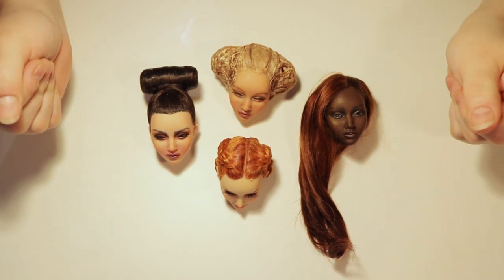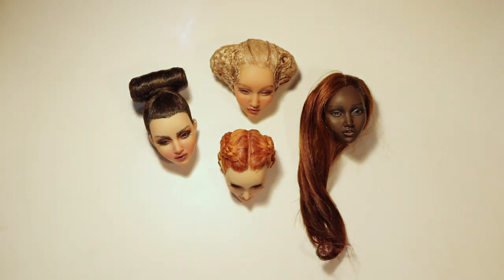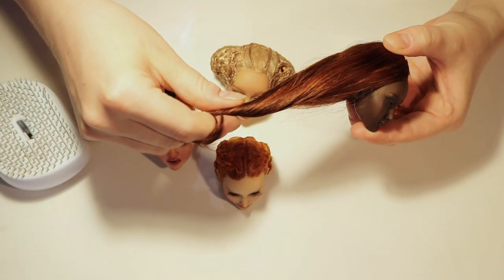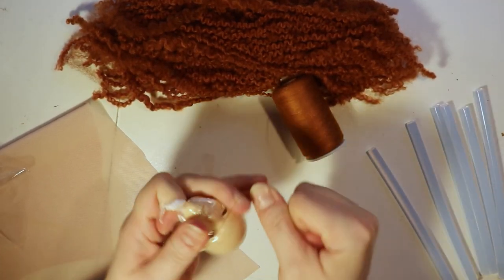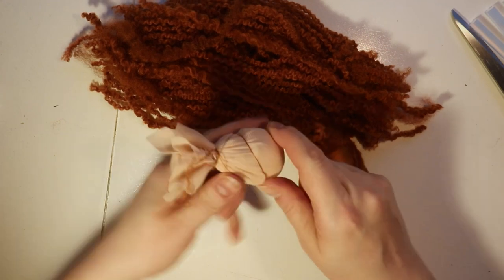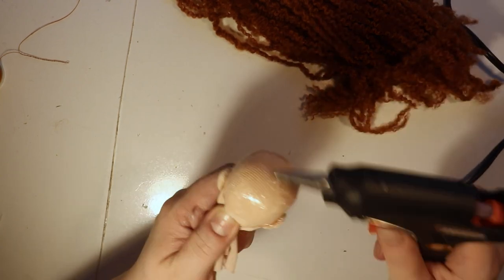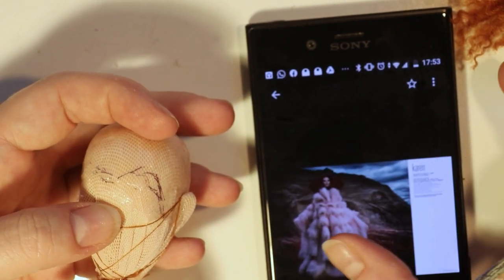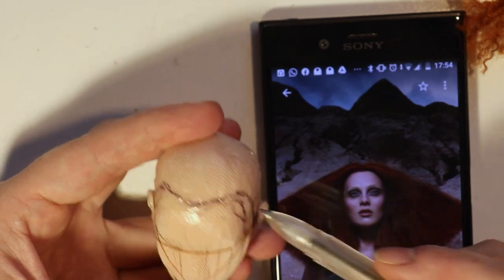Making Hard Cap Wigs - Part 1 - Cap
I was recently asked if one could make wig caps out of paper mache and although my answer was "not ideally", I thought the best way to answer is to show how I make my wig caps. This method of wig making creates waterproof washable wigs and there are no smelly toxic glues involved.

I’ve filmed a lot of material over the past year, but between my work and Japanese studies the task of editing is feels so daunting.  So I’m trying to make series of shorter videos instead of a single long video. I hope this makes it easier for you as well, as you can find that step in the tutorials you need more easily. Please let me know which you prefer in the comments below.

To learn more about my art dolls or to order a doll wig (I can do any doll I have in my collection, so ask, or you can send me a head to model the wig on) visit my